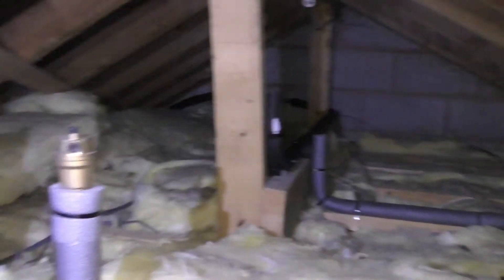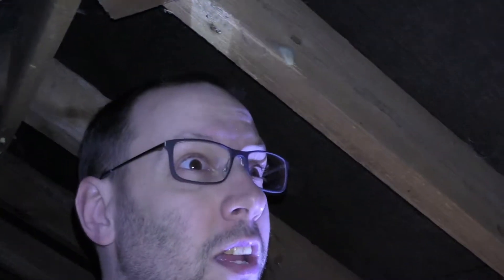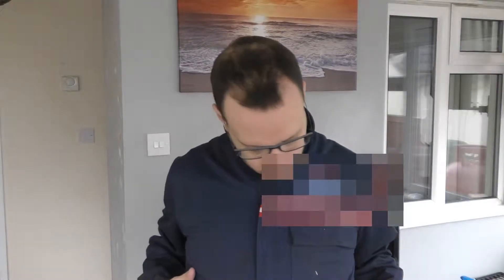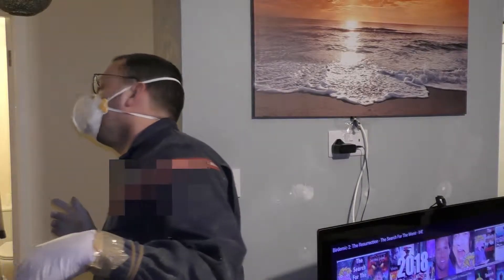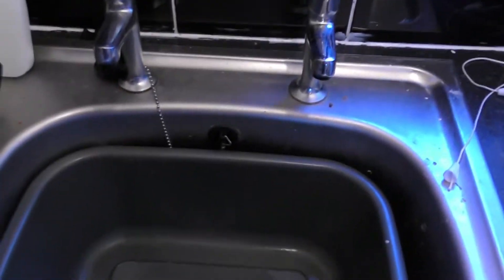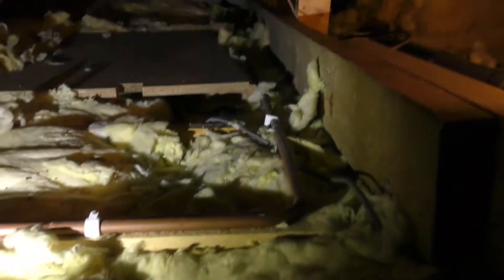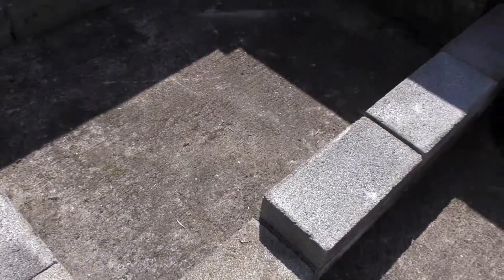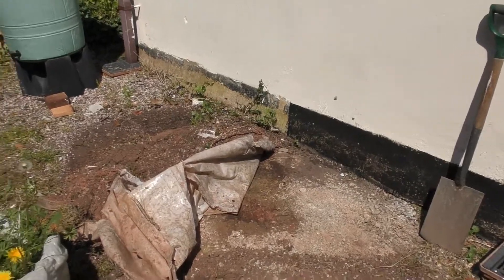More fixing up my new home.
I make all sorts of videos, whatever I feel like making. Reviews, Vlogs, How to videos... Anything really.

Main camera Panasonic HC-VX870
Phone camera Alcatel pop
Microphone RØDE Camera and Audio VideoMic with Rycote Lyre Mount (Not used in all videos)